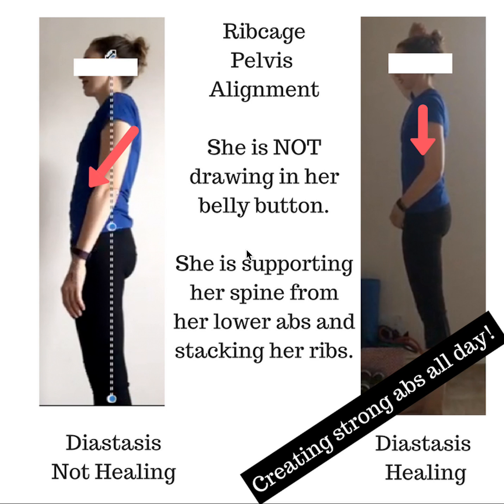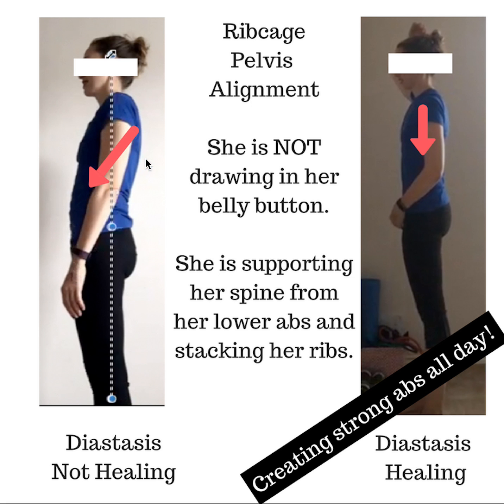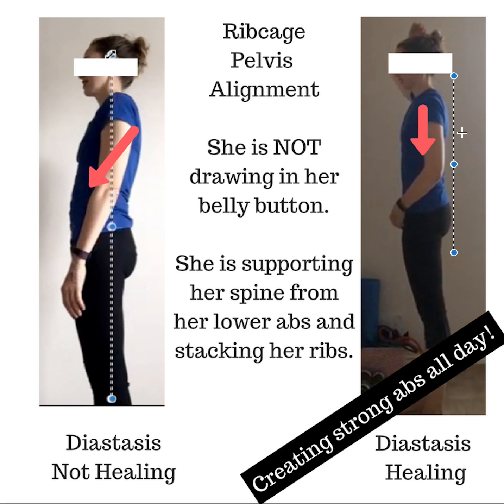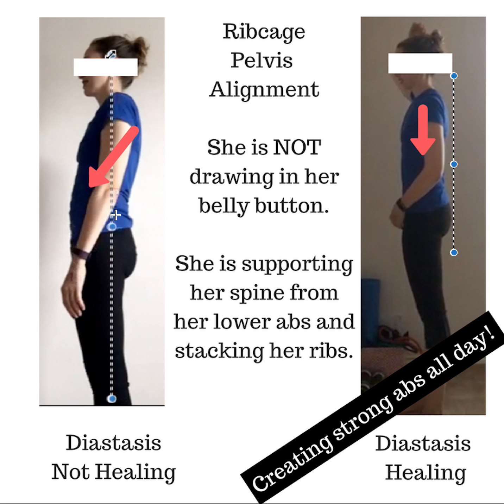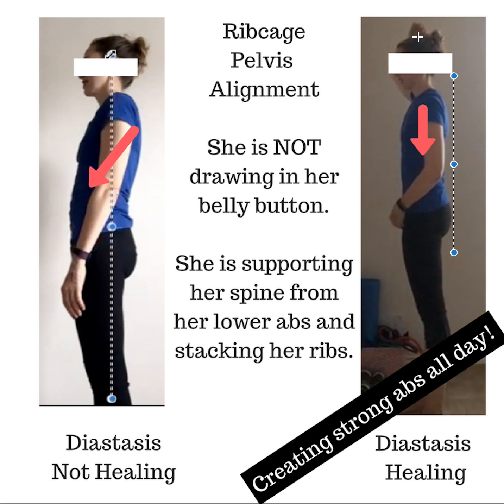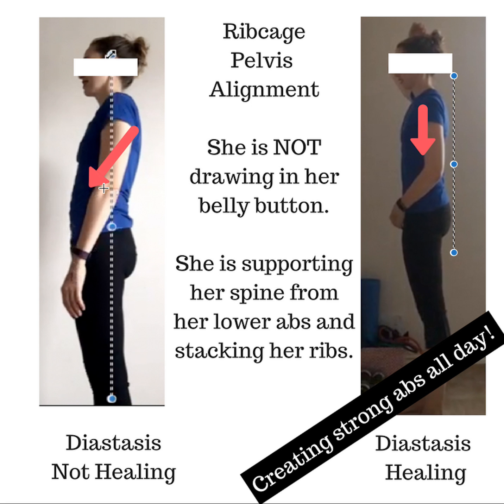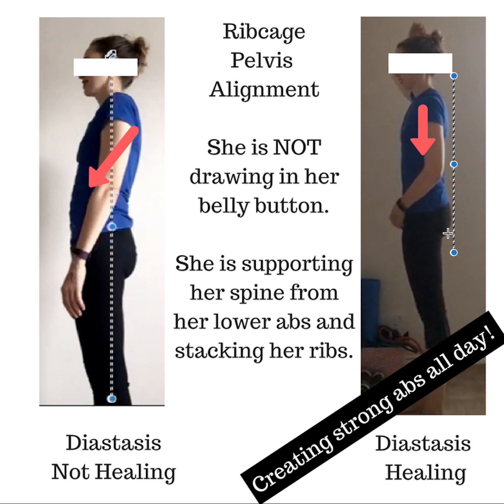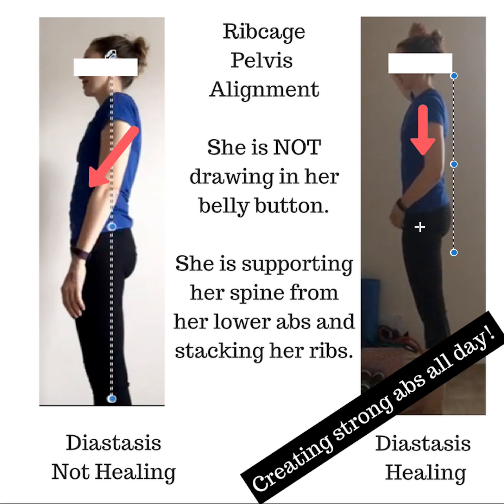Plumb-line Assessment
Posture Check: Simple Tips for Better Alignment and Core Strength

In this video, we break down the essentials of great posture and alignment to help you feel strong and confident. There’s no one-size-fits-all posture, but understanding a few key principles can make a huge difference in how you move and feel every day.

🪞 Quick Selfie Test:
Learn how to assess your posture with a simple selfie and discover the signs of poor alignment, like hip shifts and forward posture.

💪 Key Adjustments for Better Posture:

☑️Shift your hips back for a neutral alignment.
☑️Avoid drawing in your belly button or clenching your glutes.
☑️Find the "middle ground" to prevent back pain or overcorrection.

🌟 Why It Matters:
Proper alignment supports your core, protects your spine, and optimizes your natural pressure system. This is especially important postpartum, as your body relearns balance after pregnancy.

👣 Pro Tip: Can you see your toes? If not, it’s time to adjust!

Watch now to discover how these small changes can create a big impact on your core strength and overall well-being.

00:00 Intro
00:11 There isn't One Perfect Posture
00:35 Hip Alignment
01:32 Stress Out On the Diastasis
01:55 Hanging Spine and Abdominal Fascia
02:38 Shift Hips Back
03:16 Tall Posture
03:46 Check Your Posture
04:21 Hanging Forward Messes with Your Natural Pressure System
04:36 No Belly Button Drawing In
05:05 Don't Stick Your Butt Out
05:52 Can You See Your Toes?